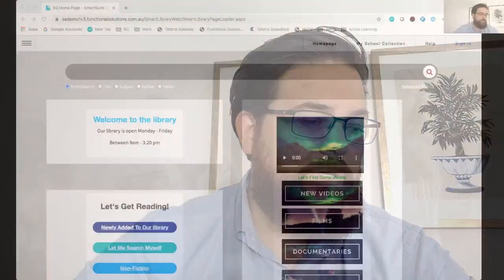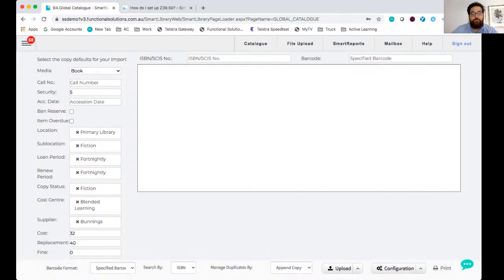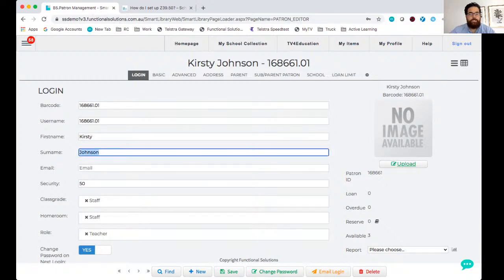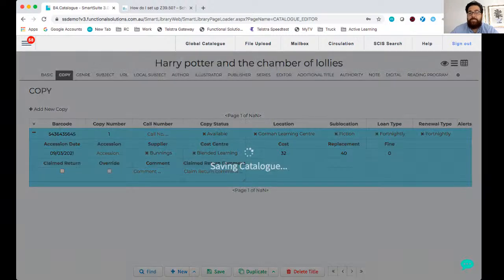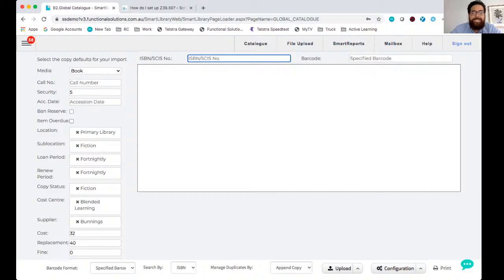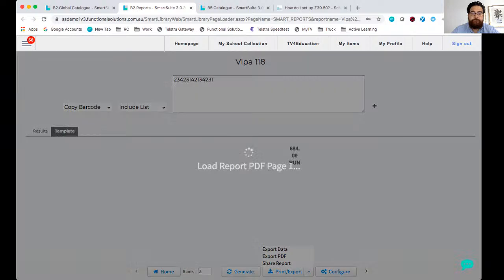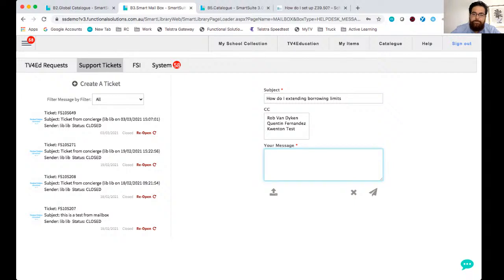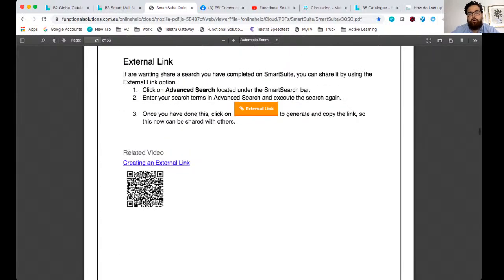SmartSuite-Library New User Training